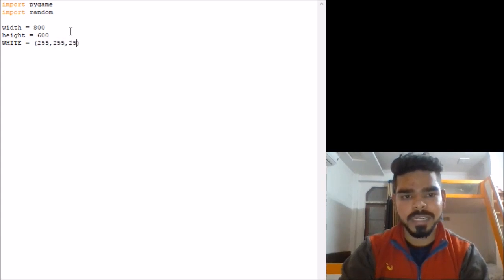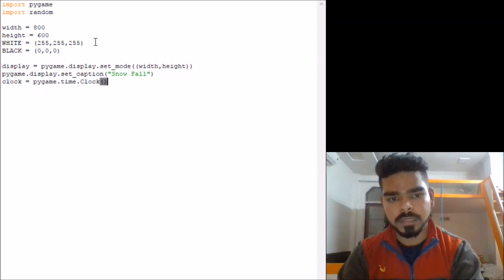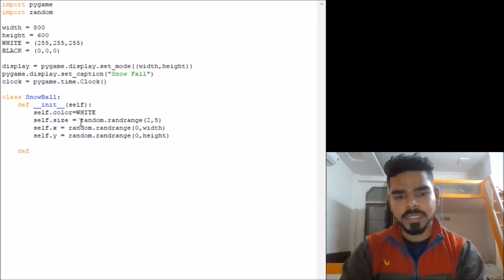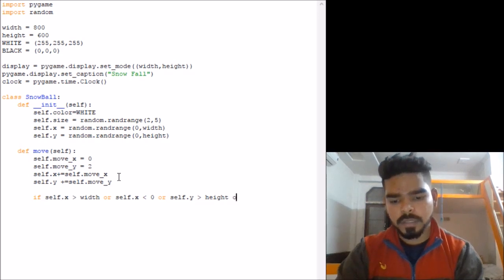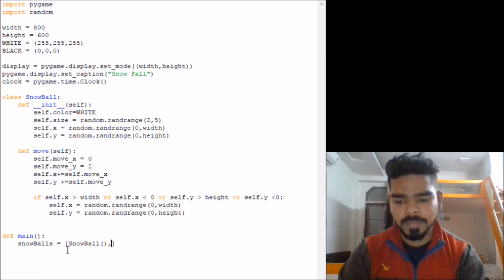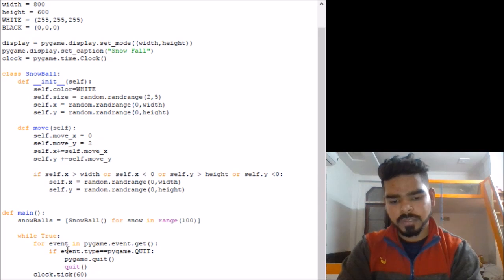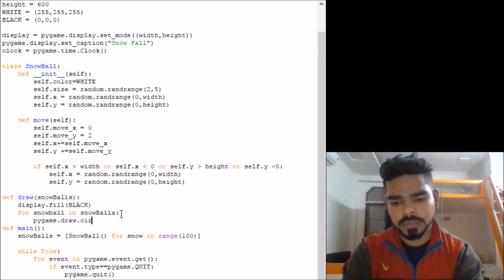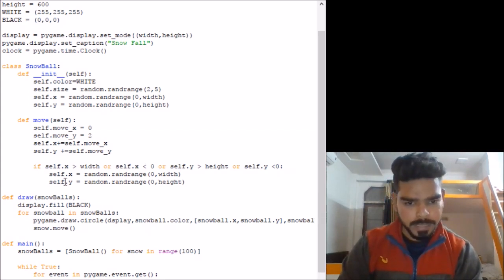Python Challange #1 | Creating a snowfall GUI using Python(Pygame)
Hey guys welcome to my challange .I am going to post videos regarding Programming tips and tricks in HINDI & ENGLISH.

In this video i have created a snowfall gui using python by its famous package named as PYGAME

So please let me know in comments if your have some suggestion for me.